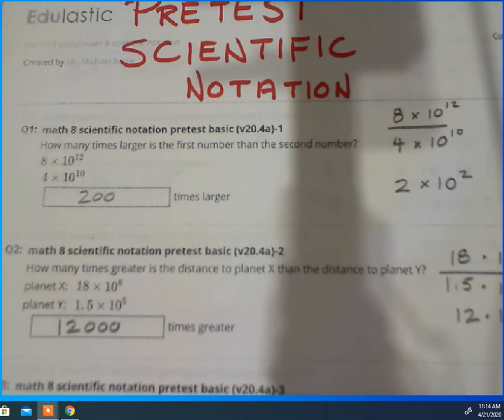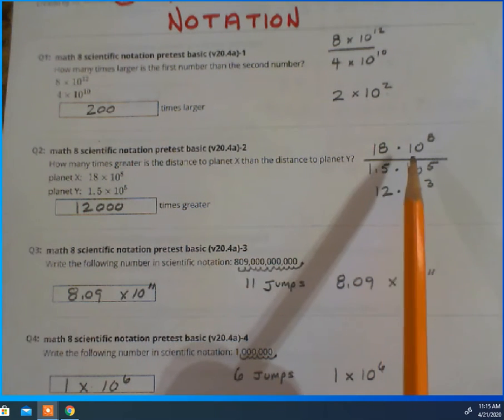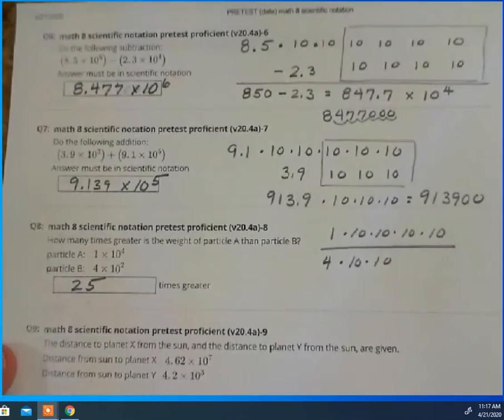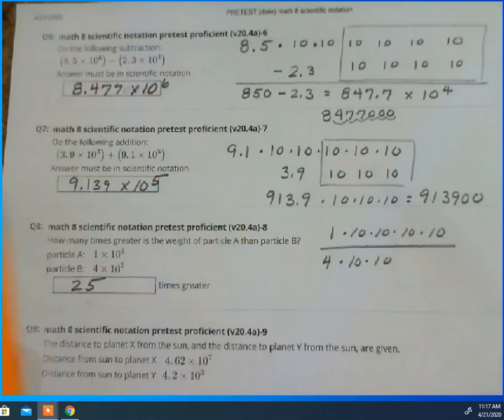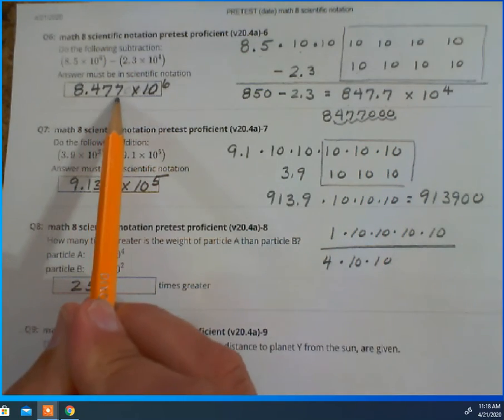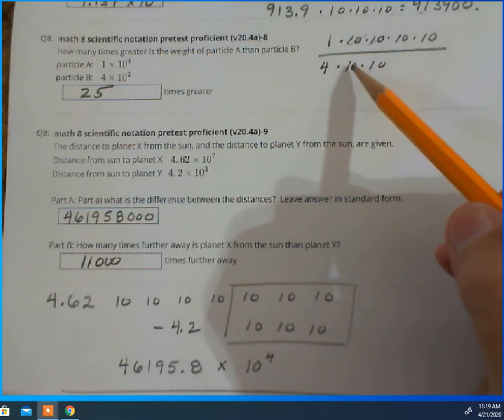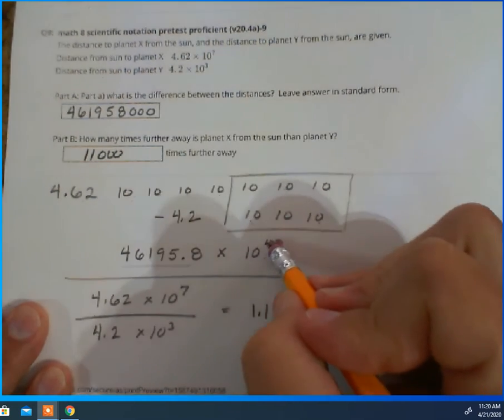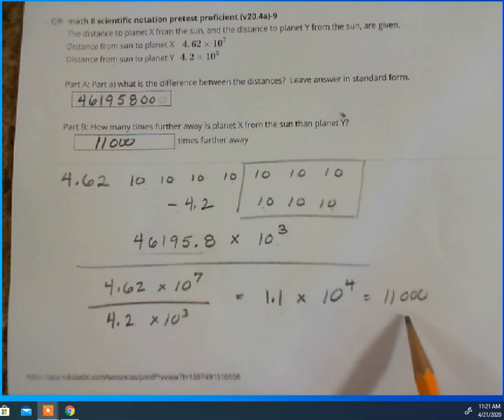PRETEST scientific notation (v20.4a) video